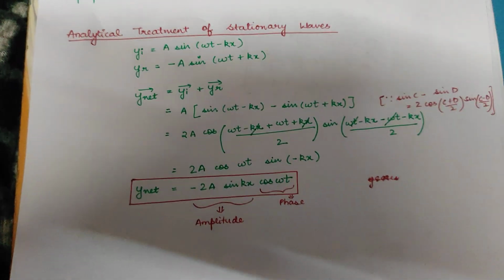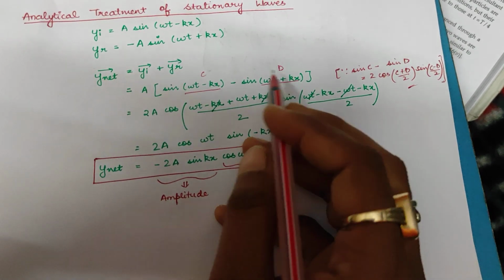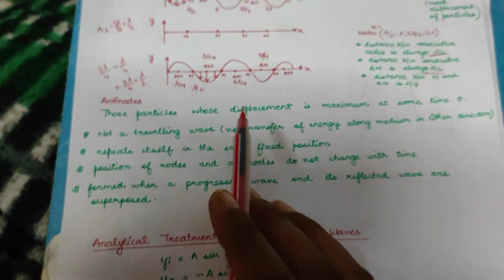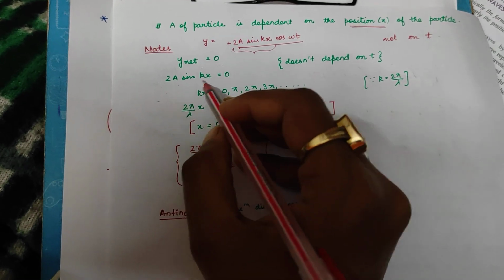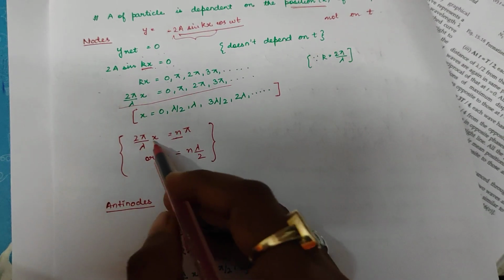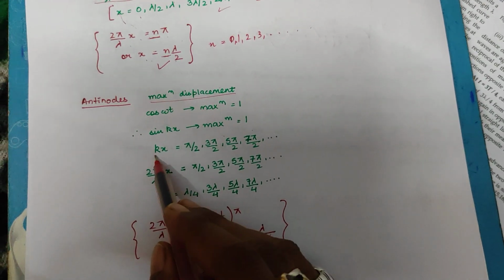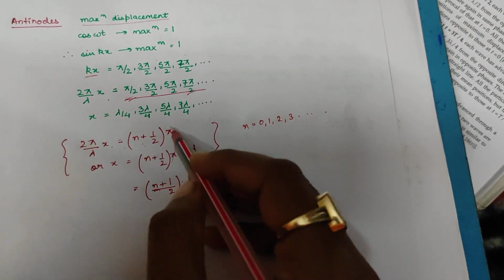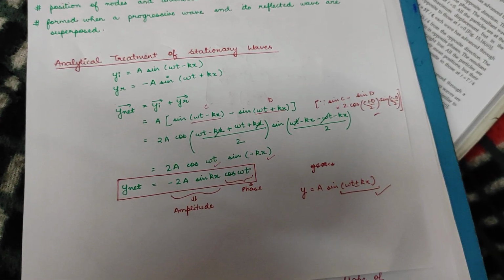Analytical treatment of Stationary waves